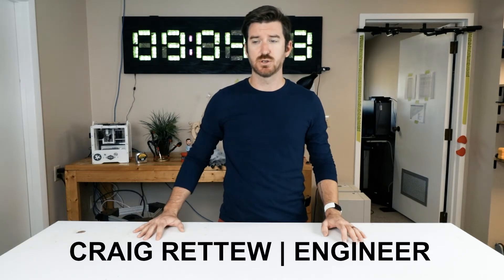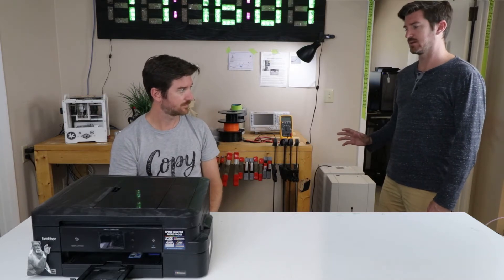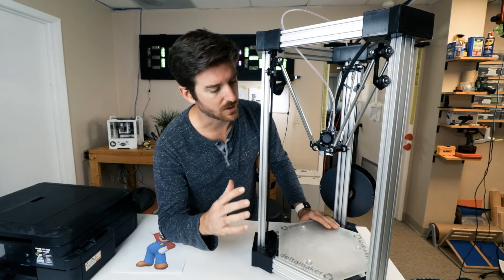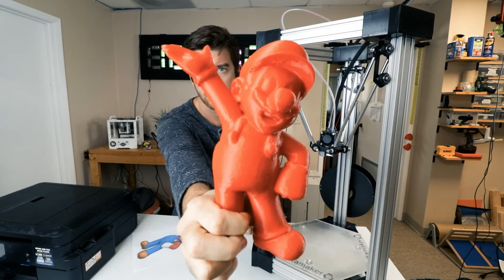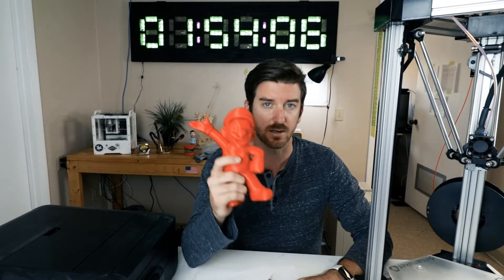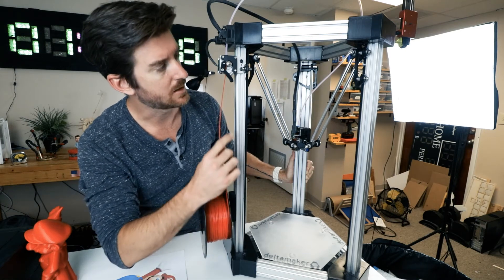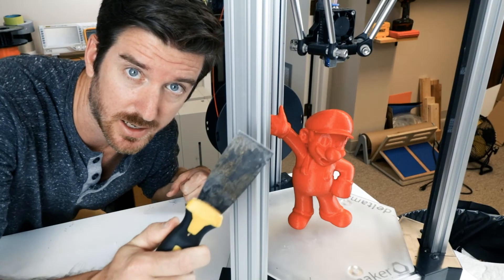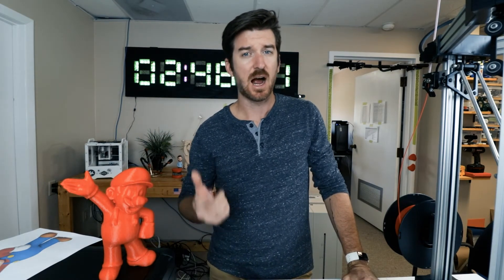What is 3D Printing - For Kids!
Made this video for son's school, wanted to share it here too!

PARTS:

TOOLS:
Drill Bits,
Electric Screwdriver,
Impact Driver,
Label Maker,
Power Supply,
Pocket Hole Jig,
Standard Drill,
Soldering Iron,